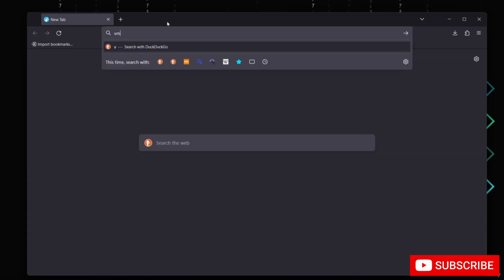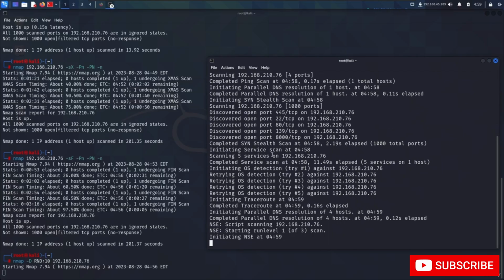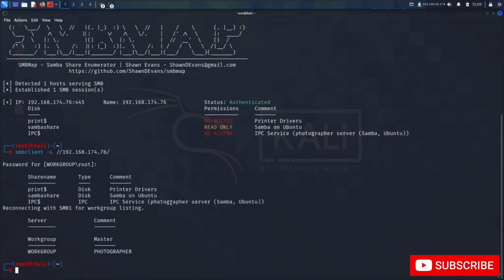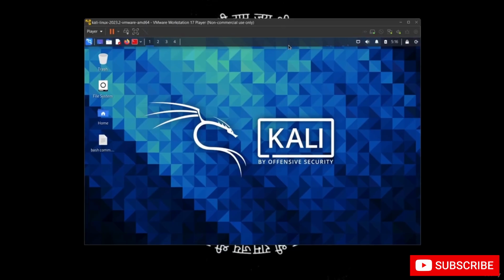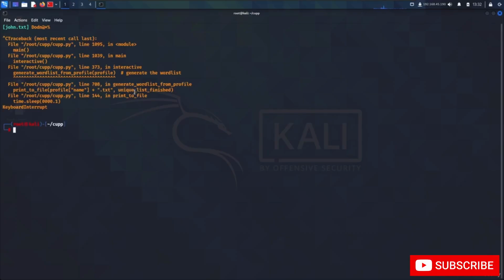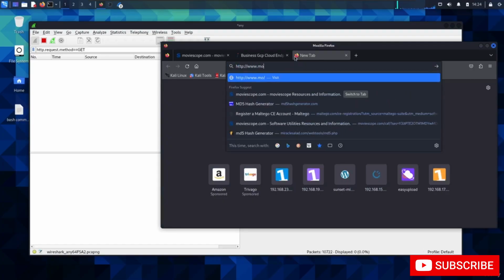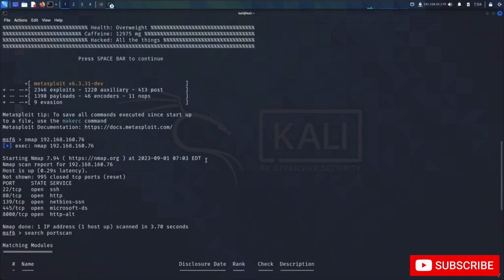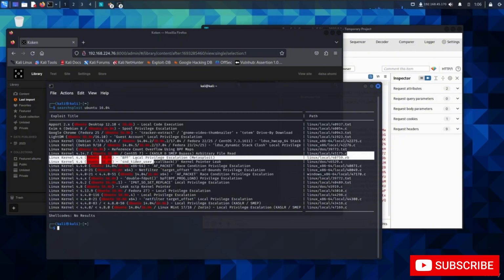Ethical Hacking From Scratch in 2026 – The Only Beginner Guide You’ll Ever Need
✨ Start your learning journey today and unlock premium courses — try it FREE now

 Ethical Hacking From Scratch in 2026 is the smartest way to start a cybersecurity career even if you have zero experience. In this video, I break down exactly how beginners can learn ethical hacking step by step using modern tools, real-world methods, and a clear learning roadmap designed for 2026 and beyond.

You’ll discover what ethical hacking really is, which skills matter most today, and how to practice legally without risking your safety or breaking the law. This guide covers networking basics, Linux fundamentals, penetration testing concepts, and the mindset used by professional ethical hackers.

If you want to enter cybersecurity, bug bounty hunting, or penetration testing, this video will save you months of confusion. No complicated jargon, no outdated advice—just practical guidance you can start using today.

Whether you’re a student, freelancer, or career switcher, this tutorial gives you a strong foundation to grow in ethical hacking with confidence. Watch till the end to understand the best learning path, common beginner mistakes, and how to stay ahead in the fast-changing cybersecurity world.